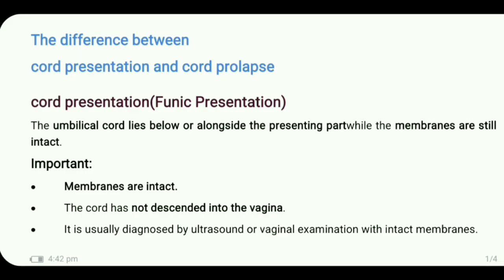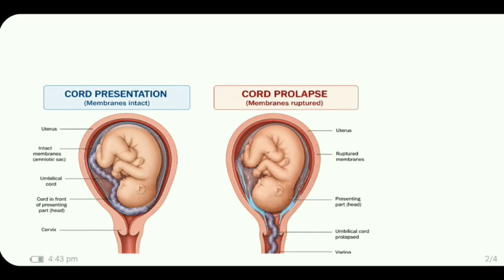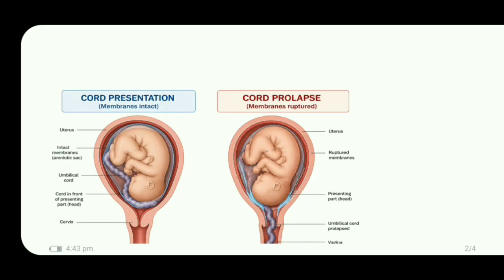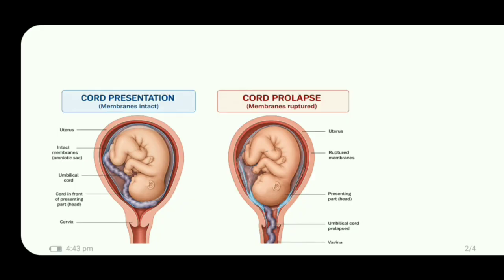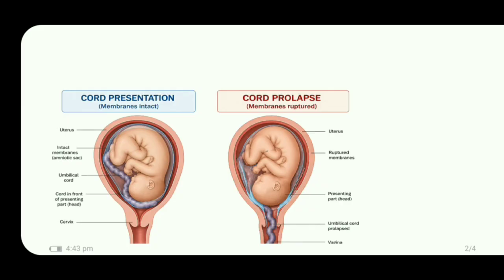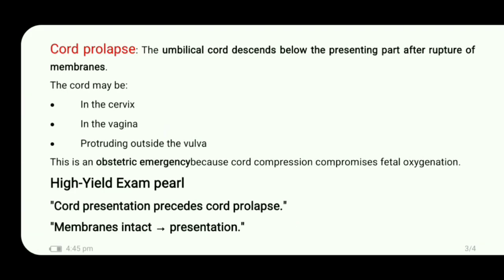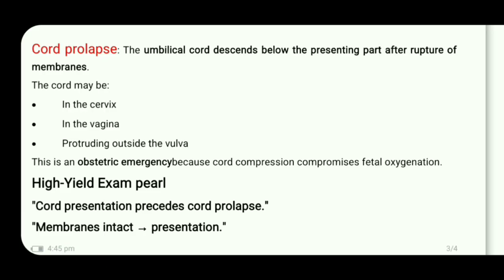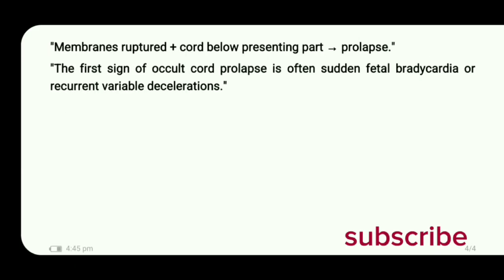The Difference Between Cord presentation and Cord prolapse Under 3 Minute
**Cord Presentation vs Cord Prolapse Explained in Under 3 Minutes!**

Confused about the difference between **cord presentation** and **cord prolapse**? In this quick medical lesson, I'll explain both conditions in a simple and easy-to-remember way using clear illustrations and standard obstetrics concepts.

In this video, you'll learn:
• What cord presentation is
• What cord prolapse is
• The key difference between the two
• Why cord prolapse is an obstetric emergency
• High-yield exam and clinical points for medical students and healthcare professionals

This video is designed for:

* Medical students
* Interns
* Residents
* Nurses and midwives
* Anyone preparing for medical exams

📚 References:

* Williams Obstetrics
* DC Dutta's Textbook of Obstetrics
* RCOG Guidelines